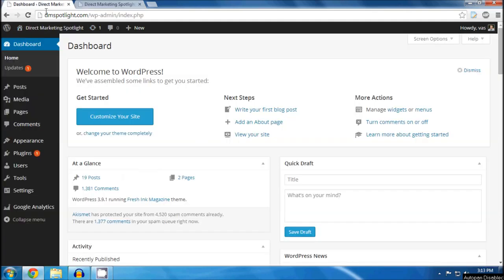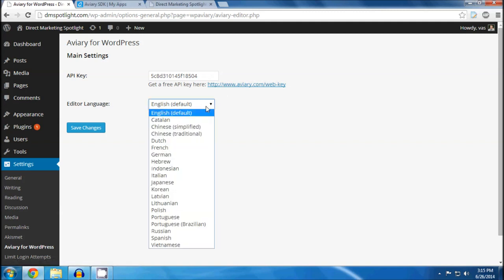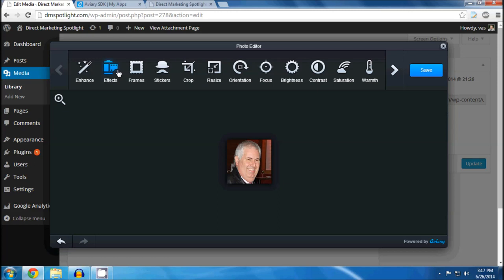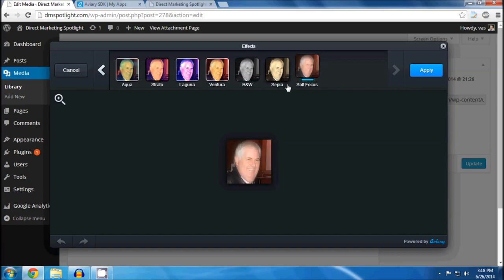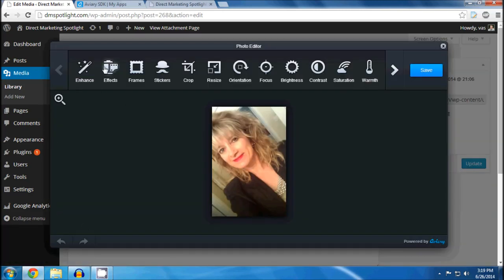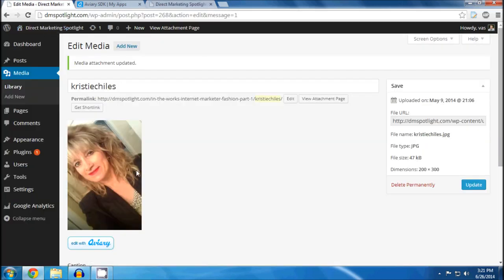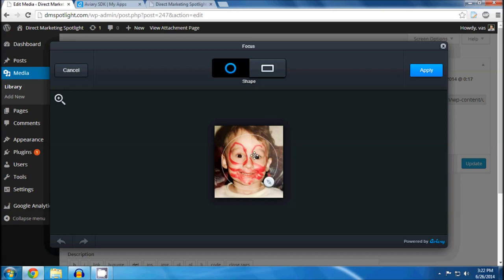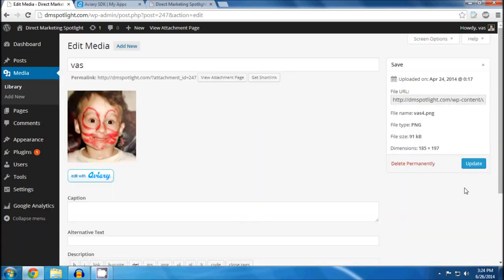Tutorial Penggunaan Plugin WP Aviari Untuk Edit Gambar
Plugin ini sesuai buat pengguna blog Wordpress untuk edit gambar dengan mudah dan cepat tanpa perlu gunakan software lain hanya gunakan fungsi plugin ini sahaja